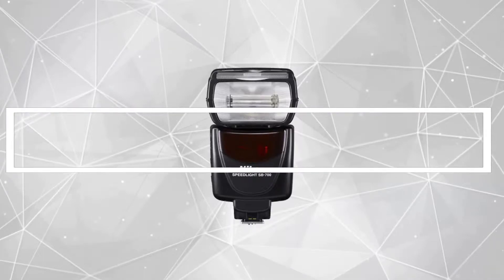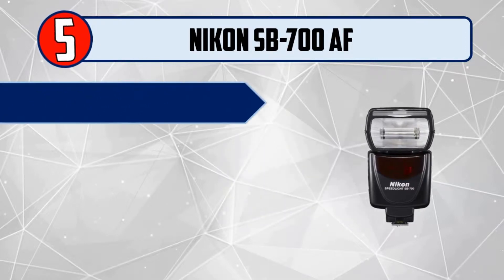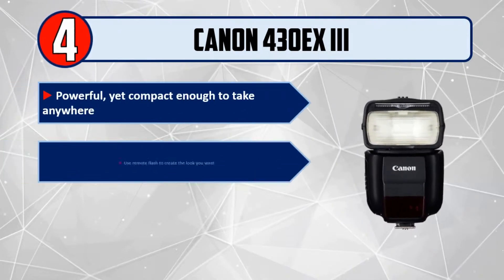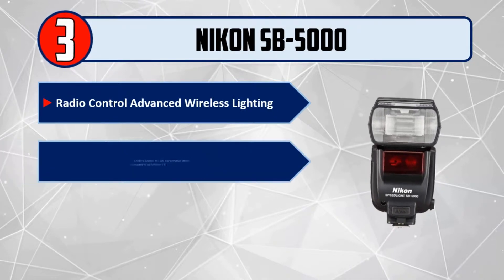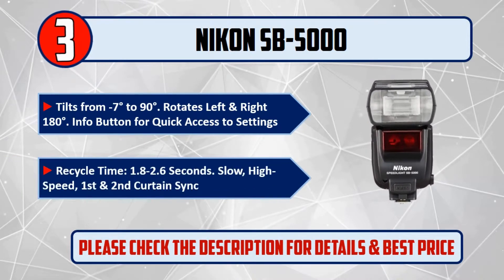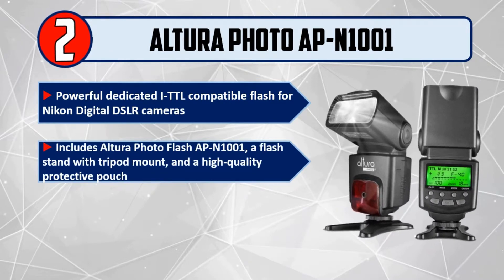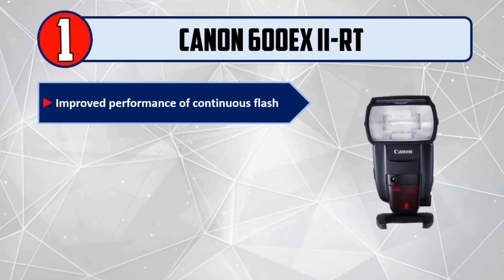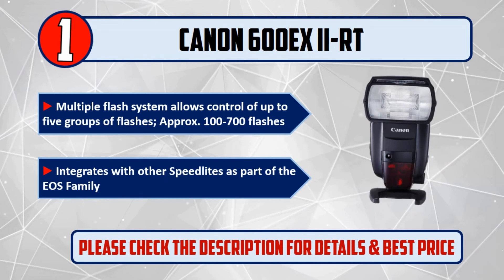Best Camera Flashes 2019 - Top 5 Camera Flashes | Best Camera Flashe Reviews.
Let's Have a Look:

👉5. Nikon S B 700 A F

👉4. Canon 430 E X III

👉3. Nikon SB-5000

👉2. Altura Photo AP-N1001

👉1. Canon 600EX II-RT

Best Camera Flashes are products which you'll be using for a fair amount of time. So it needs to be the best. But as there are thousands of Camera Flashes available from hundreds of brands in the market, so it's not easy to pick the best one for you. It requires a lot of time and energy to do a fair research on them. So, it's not possible for everyone to do it after work and all. This is where we come in.

We went through all these troubles so that you can choose the best possible Camera Flashes for you. We have a very experienced team on market research and after all these stages of selecting, we can honestly say that these 5 are the Best Camera Flashes in the market at this very moment. You can go for any of them with your eyes closed and you can be ensured with their quality, performance, advanced features and durability. So pick any one of these 5 and live tension free!